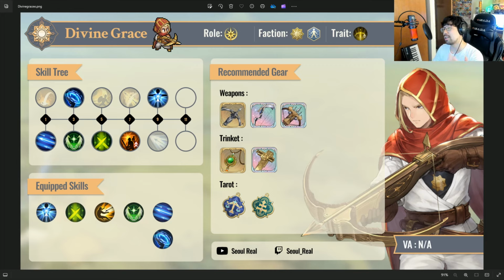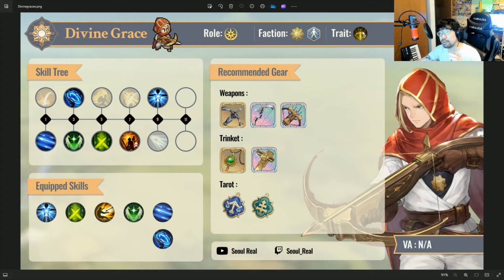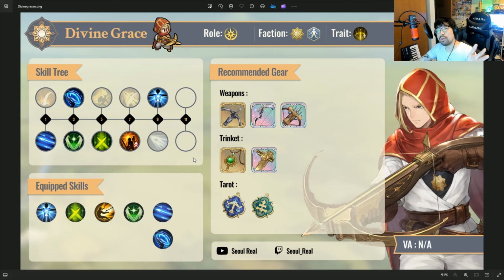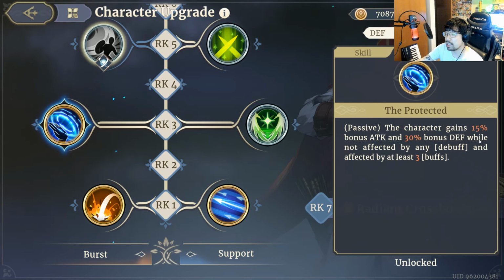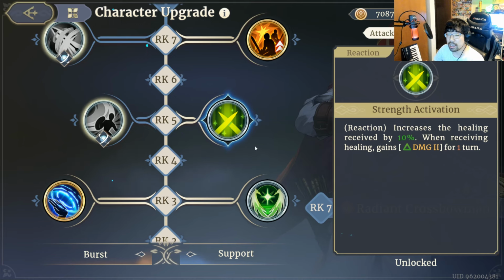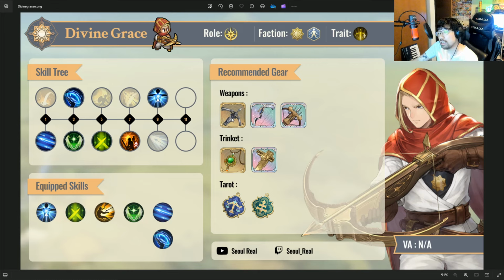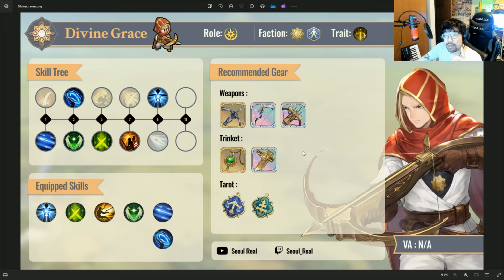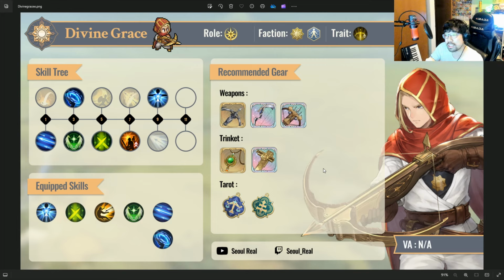SWORD OF CONVALLARIA | Secretly a Legendary Unit | Divine Grace Build Guide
00:00 - Intro
02:03 - Divine Grace Overview
03:09 - Skill Tree Recommendations
09:37 - Weapon Recommendations
10:29 - Trinket Recommendations
11:20 - Tarot Recommendations